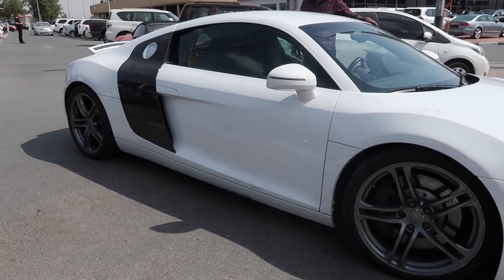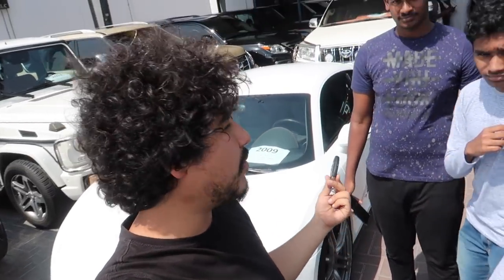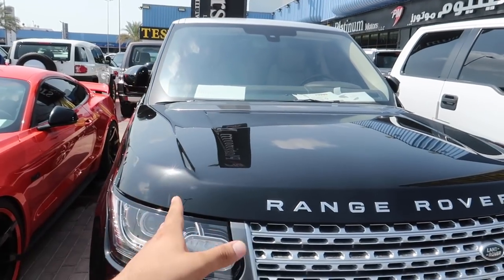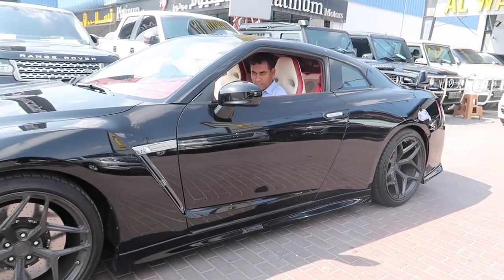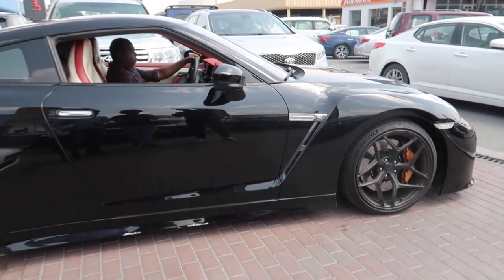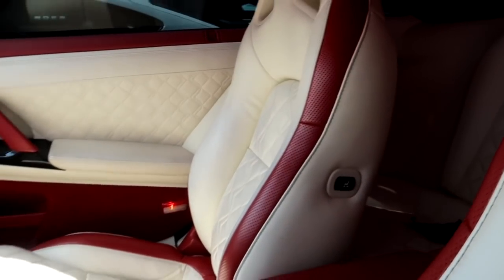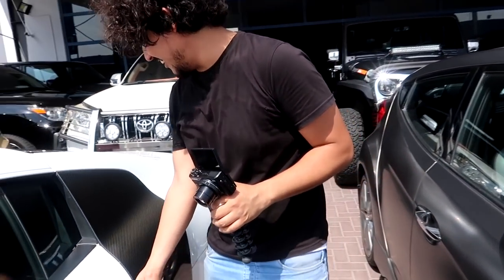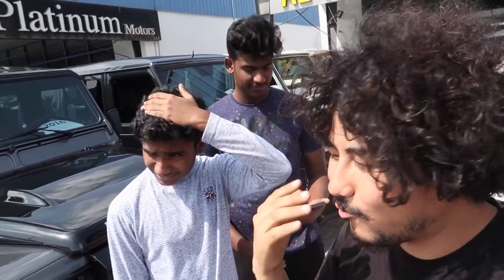Cheap Used Cars In Dubai Market , (NISSAN GTR R 35) For 15...... $$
Location : Al Aweer Auto Market

AzooL Dubai